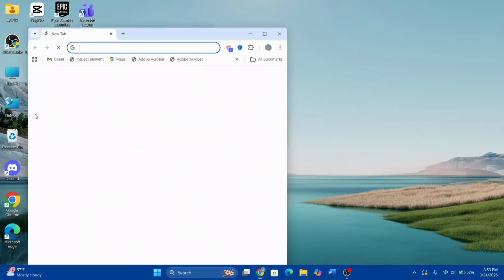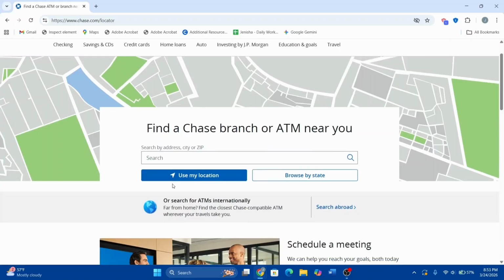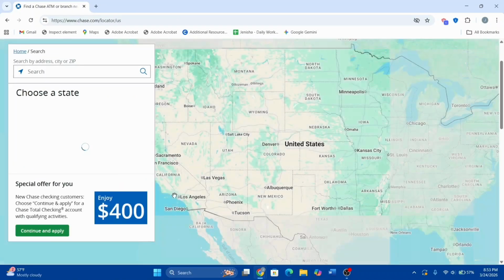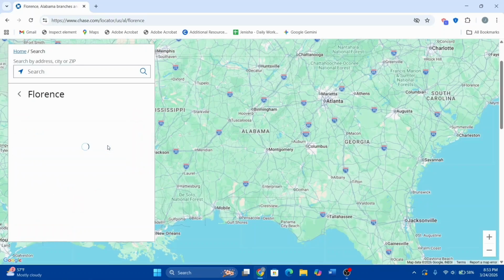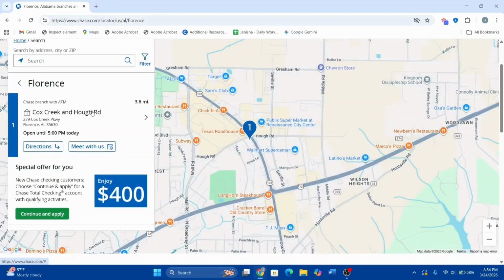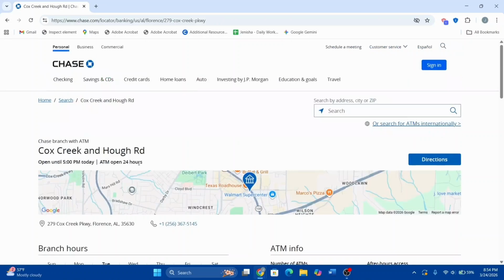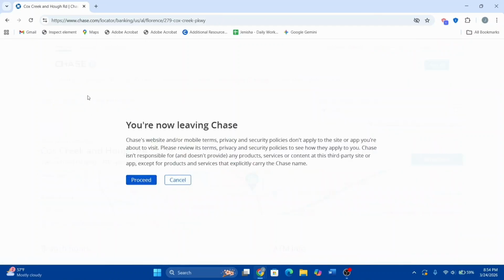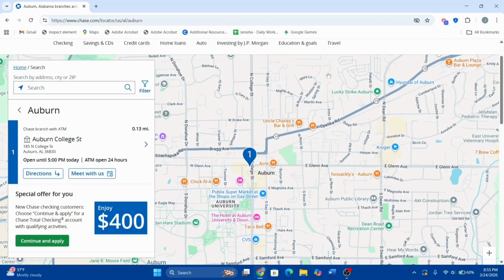How to Find a Chase Bank ATM or Branch Near You on the Website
Welcome to our step-by-step guide on "How to Find a Chase Bank ATM or Branch Near You on the Website"! If you’re looking to locate the nearest Chase Bank branch or ATM quickly and easily, this video is for you. We’ll show you how to use the Chase Bank website to find ATMs, branch locations, hours of operation, and services offered. With these simple steps, you can save time and find the nearest location that fits your needs.

In this video, we will show:

How to find a Chase Bank ATM near you
How to locate a Chase Bank branch using the website
Tips for using the Chase Bank branch & ATM locator
How to check branch hours and services online
How to quickly get directions to a Chase Bank location